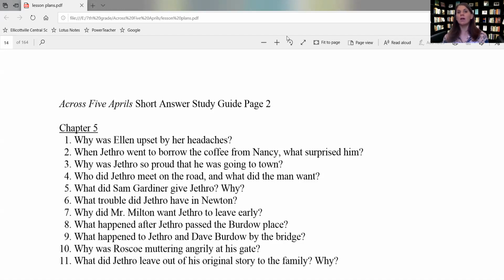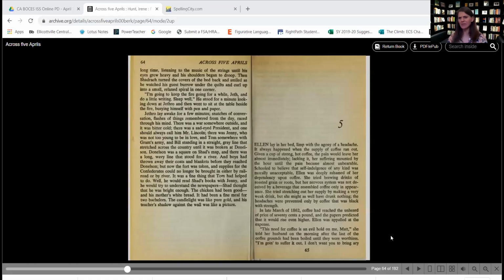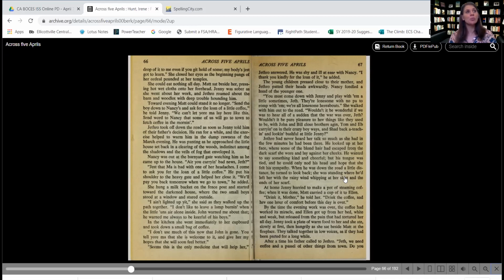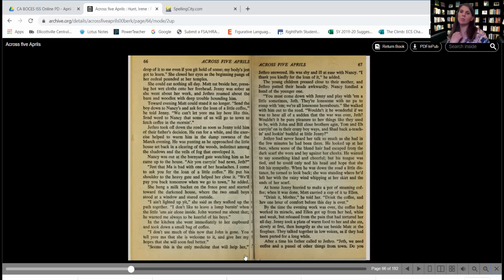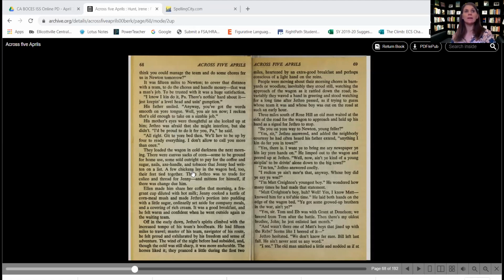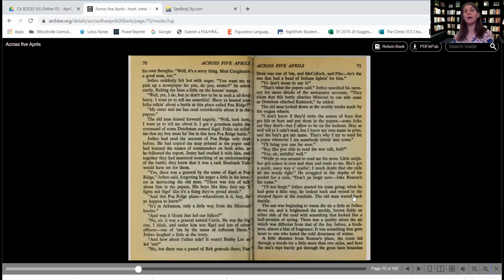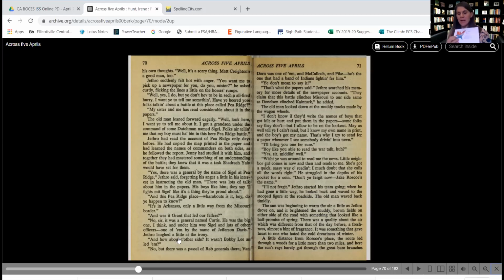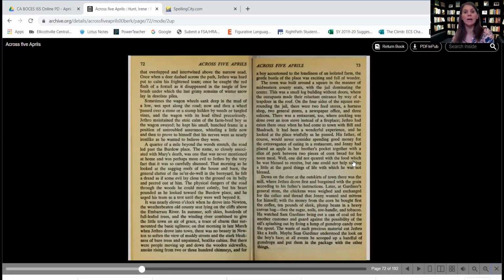intro to chapter 5 of Across Five Aprils